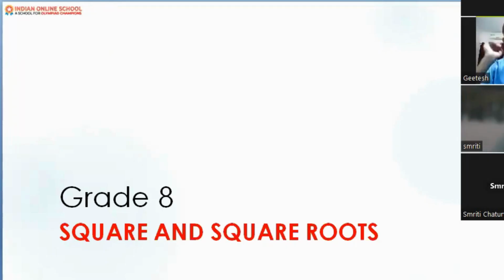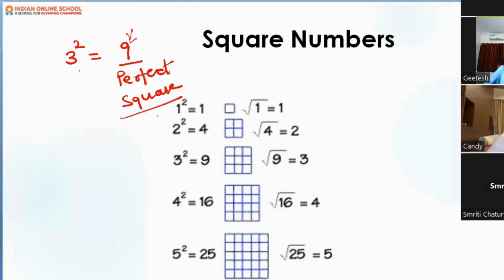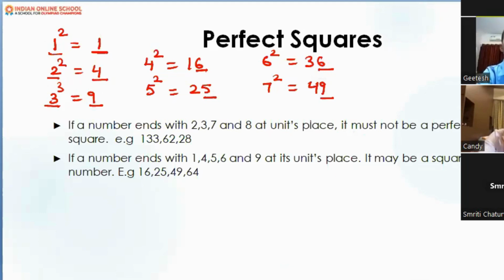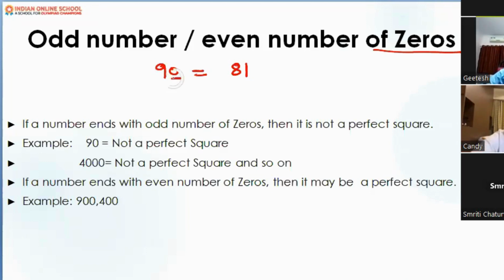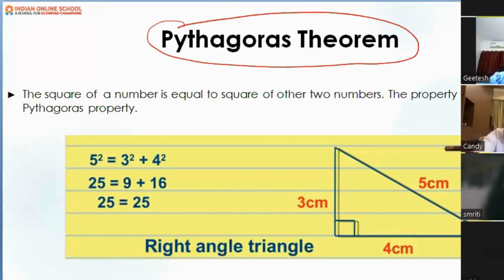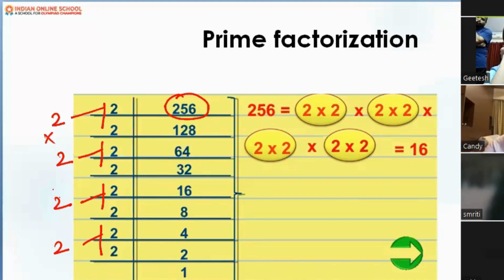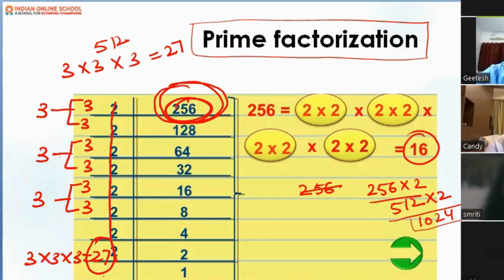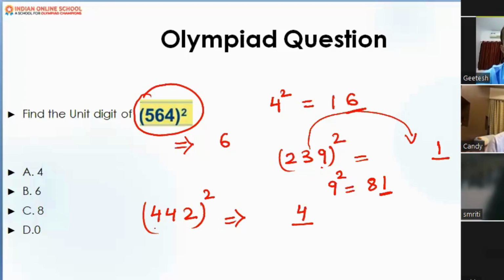Class 8 Math Demo session - Square and Square Roots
🎓 Welcome to the Indian Online School – where champions are molded for Olympiad success! Join us on our YouTube channel for an enlightening Class 8 Math Olympiad Demo video focusing on the intriguing topic of Square and Square Roots.

🔢 Our experienced educators will guide students through comprehensive explanations and engaging exercises to deepen their understanding of squares and square roots, crucial concepts for excelling in Math Olympiads. Prepare your child for mathematical triumph with our proven educational methods!

🧠 Understanding squares and square roots unlocks the door to advanced mathematical problem-solving. Our demo video provides invaluable insights and strategies to enhance your child's confidence and proficiency in this area.

🌟 Don't miss out on this opportunity! Register for the demo on our website and secure your spot for the upcoming academic session.